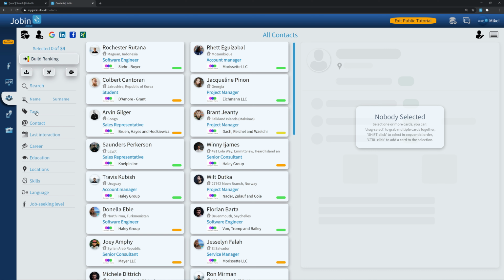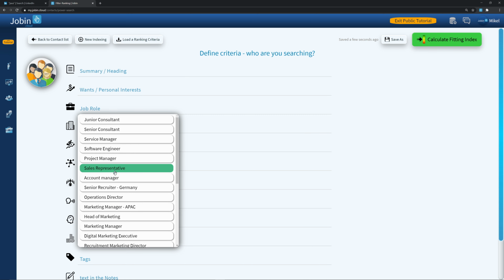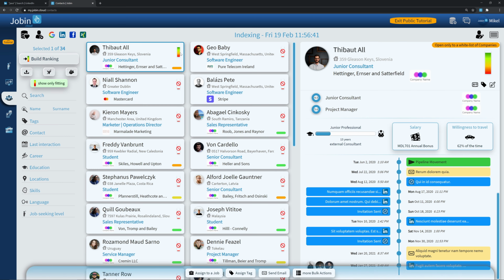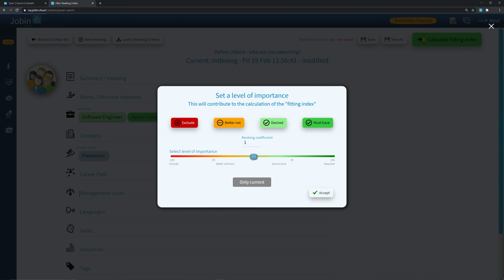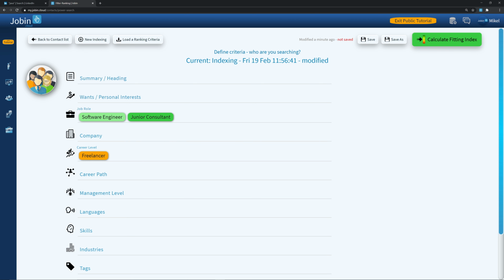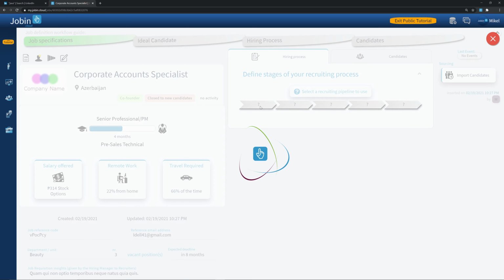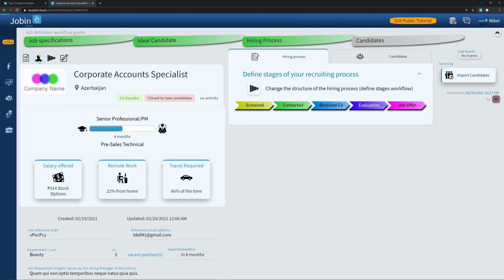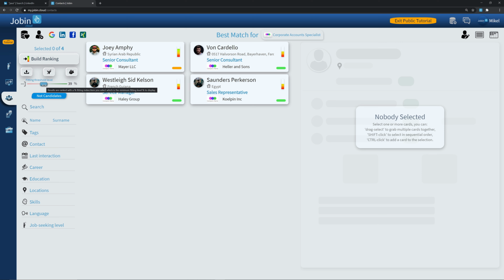Boolean Search & Advanced Ranking Systems with Geographic Search | Jobin Cloud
In Jobin with the press of a single button you can filter your entire database according to the criteria you need

Not only can you filter your database following each job spec's requirements, but you can further filter things, and it's not the ordinary boolean search that you probably know of

Jobin allows you to set how important each individual field is from a scale of -100 to exclude to +100 for must have

every contact that reaches the minimum requirements will be shown in an order of most fitting candidate to least fitting, but if there are too many results you can increase the minimum required fitting index so only the best of the best are listed.

you can also use advanced filtering options that use regex which makes finding that needle in the haystack, no longer impossible

Obviously, you can also filter candidates by contact method, their geographical location (proximity radius included) and most importantly, by their job-seeking status

All this can be saved in an unlimited amount of templates for easy and quick access on future occasions.